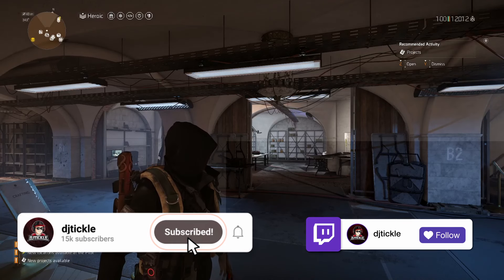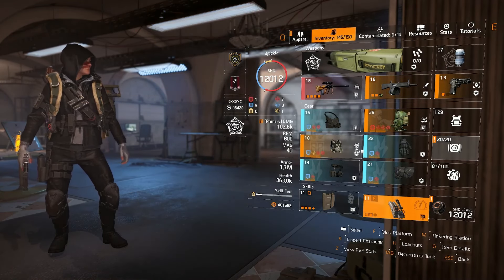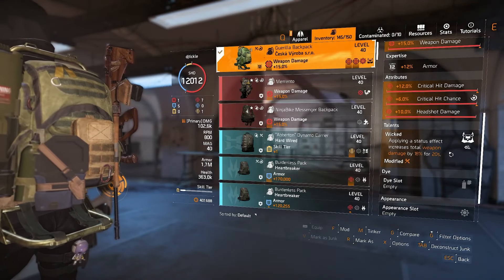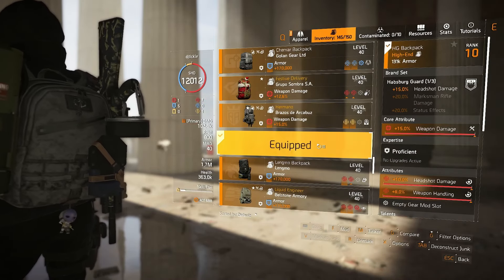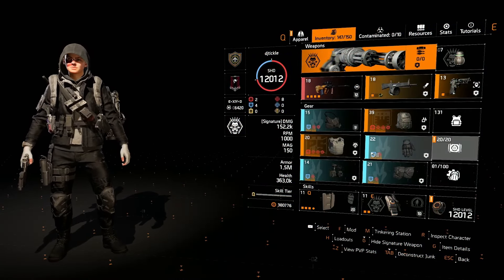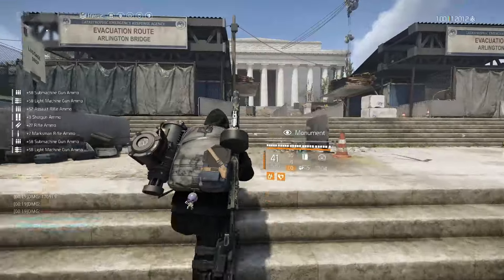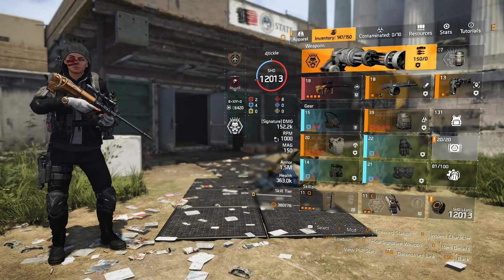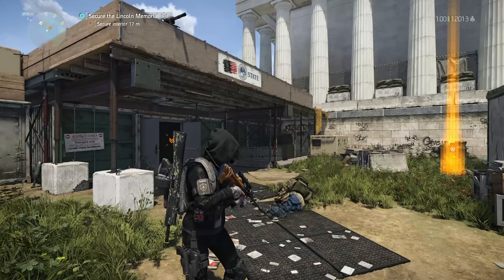TRY OUT THIS CRAZY BIGHORN BUILD!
Share your thoughts and experiences in the comments below!